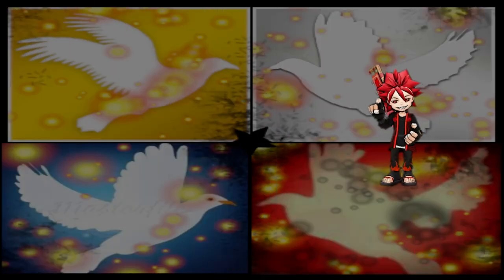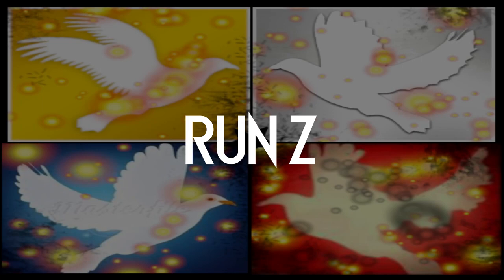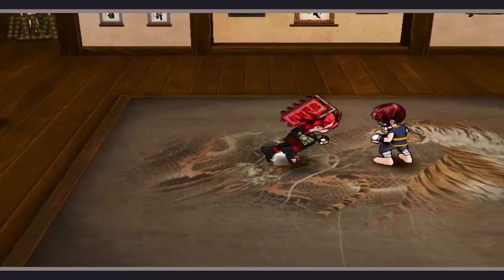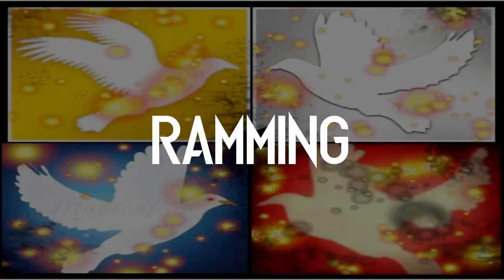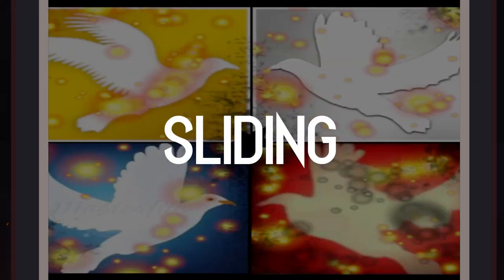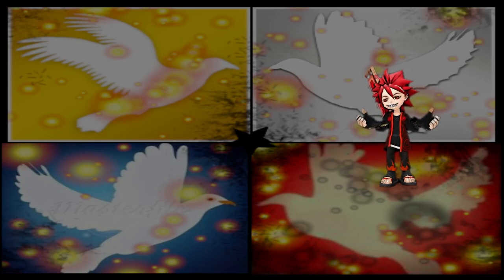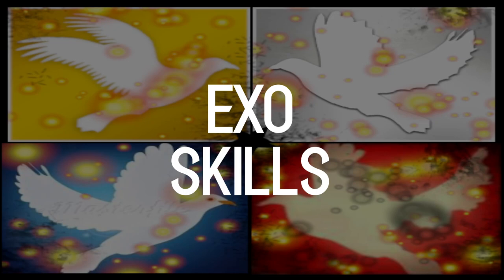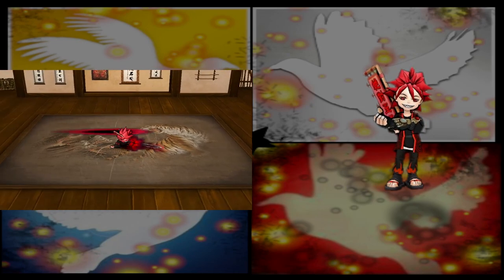The 6th & Final Fundamental of Rumble Fighter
Time to go over all things attacking to conclude our Fundamentals of Rumble Fighter series!

0:18 - Beginning
0:37 - Punching
0:49 - Kicking
1:05 ​- Run Z
1:29 - Grabbing
2:50 - Kick & Guard Combo
3:49 - Ramming
4:36 - Sliding
5:18 - Panicking
6:29 - Counter Attacks
7:29 - Namu
8:03 - 2nd Namus Shown Off
8:11 - Combos
8:37 - Juggling
9:30 - Unblockable Attacks
10:21 - Exo Skills
10:51 - Rage Art
12:22 - Let's Show What We Learned

My stats were 3300 HP, 500 SP, 40 STR, 40 ARM, 40 SPD, and 30 JMP with 50 CRI which is the max usable in official tournaments, so nothing too hard to obtain; the scroll is Raging Fist and my exos are Pisces and Giant King which are all obtainable in the store.

If you made it this far in the description I thank you for your determination on getting through this all! Let's repopulate Rumble Fighter and make it into a better community!